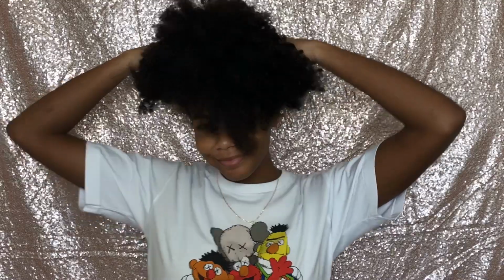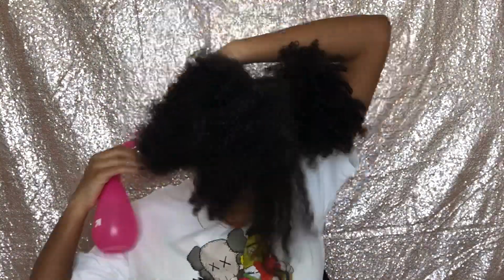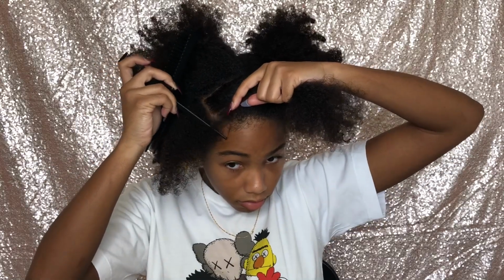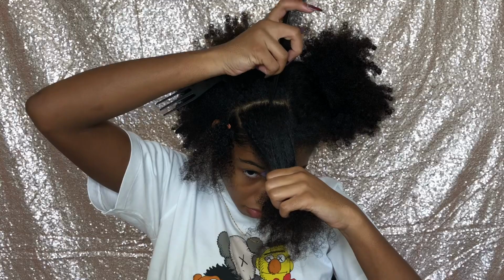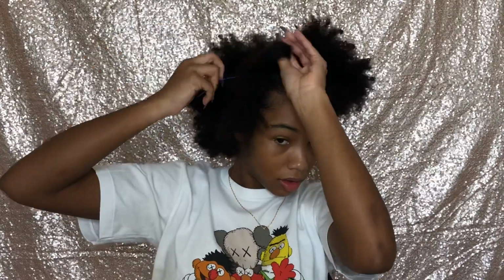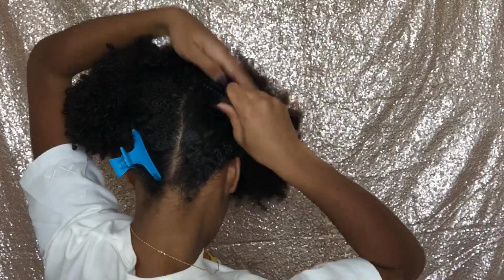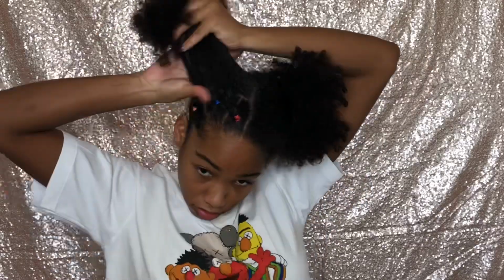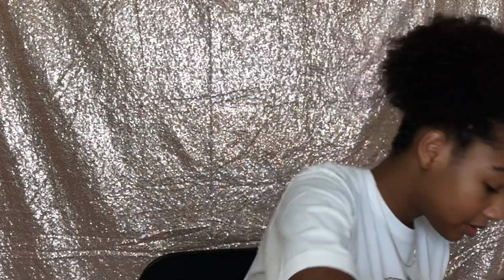Extra AF Space Bun Tutorial w/an Undercut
Products used:
Wide tooth comb
Hard brush
Rat tail comb
Rubberbands (small ones)
Two hair ties (normal ones)
Olive oil eco styler
Got 2b glued gel (black bottle)
Edges brush